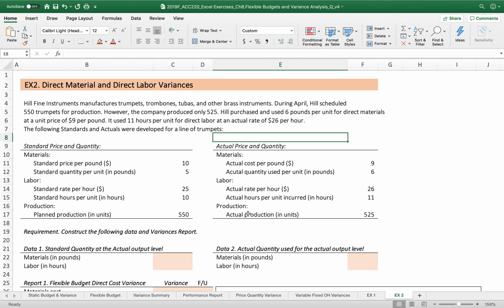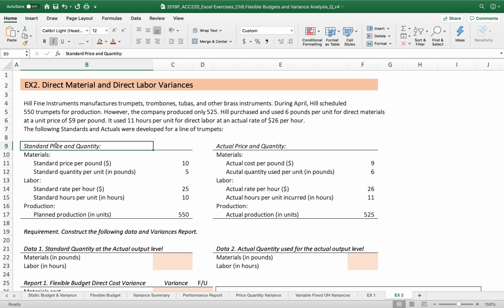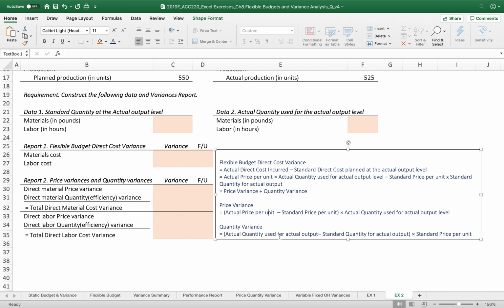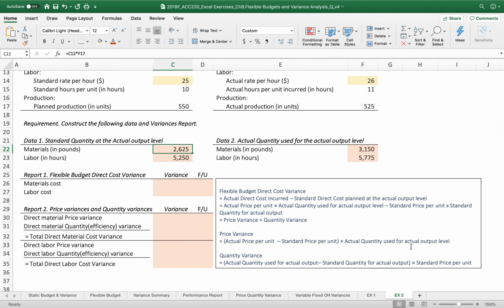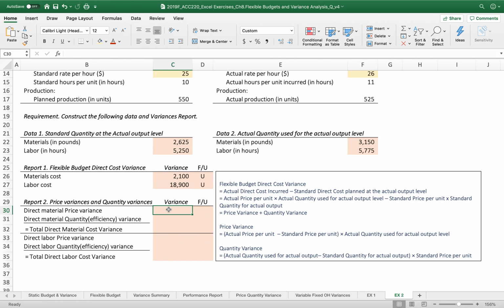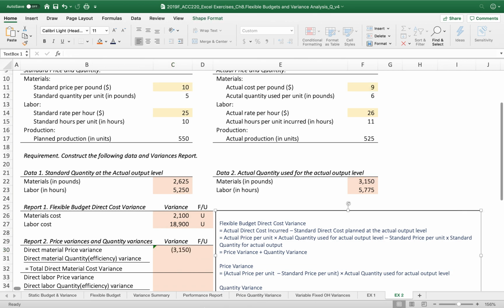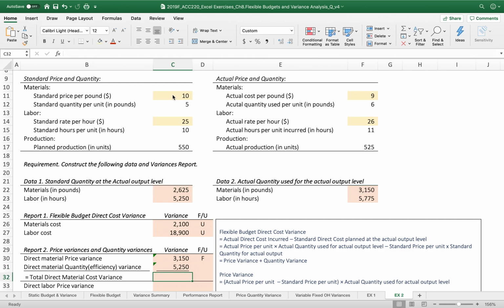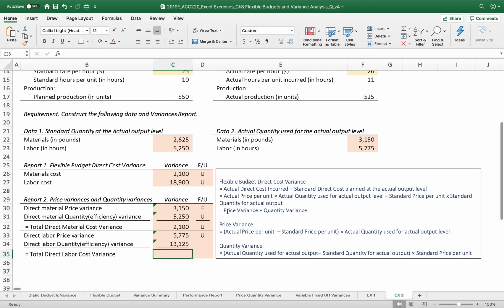Professor Paul Ahn_Managerial Accounting_Flexible Budgets and Variance Analysis(2)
Managerial Accounting_Flexible Budgets and Variance Analysis (2)